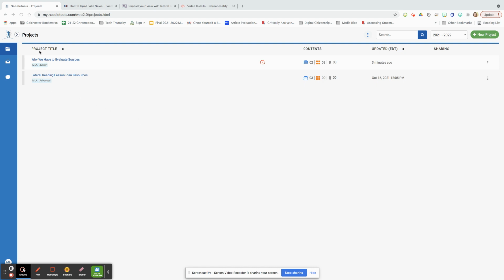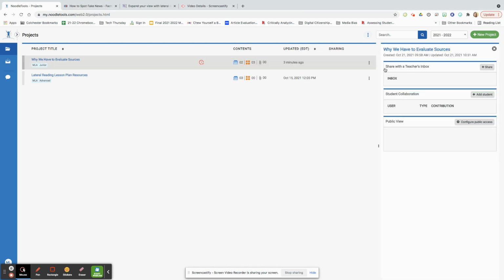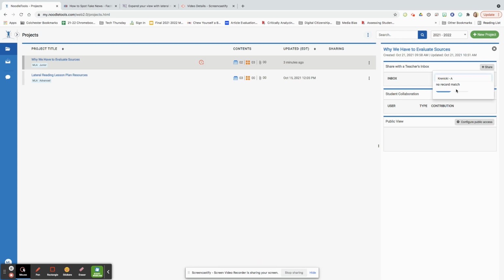How to Add a Project to a Teacher's Inbox